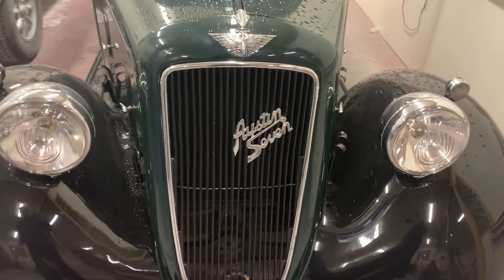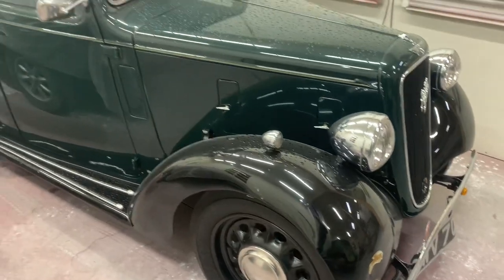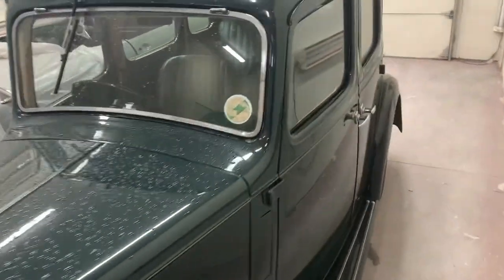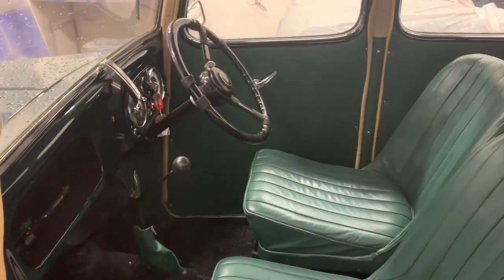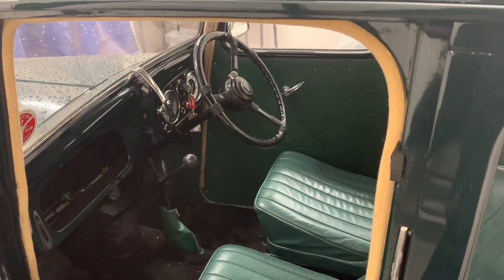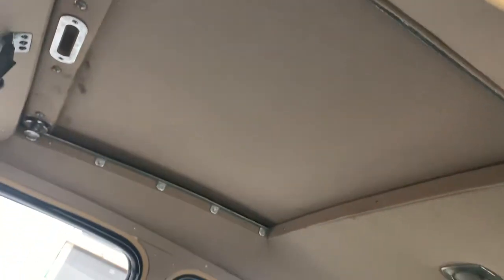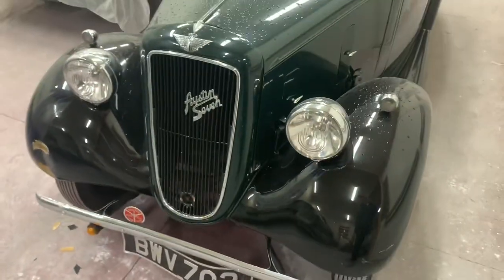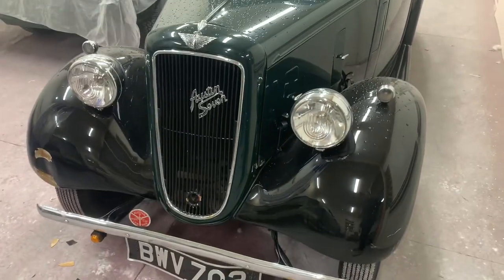Austin seven ( or so the emblem says)